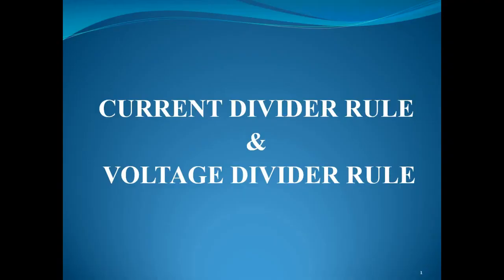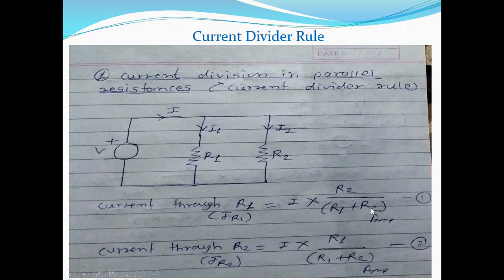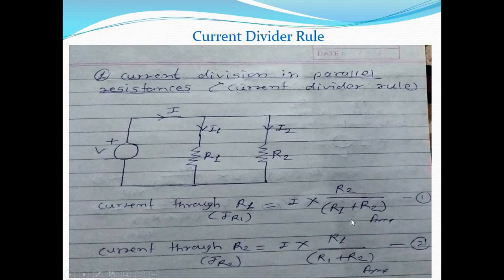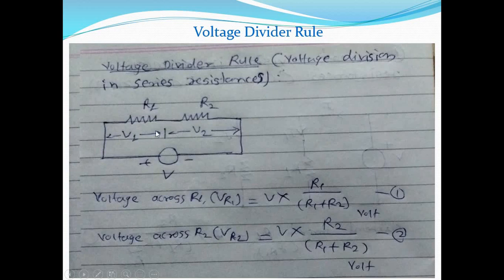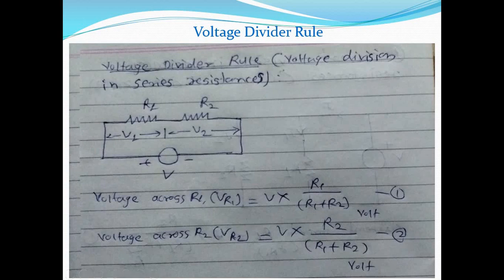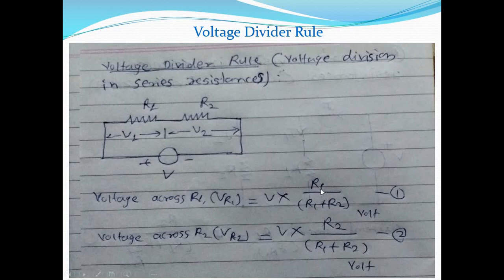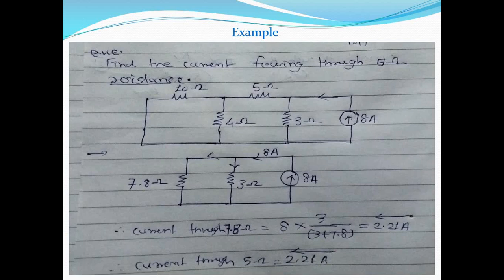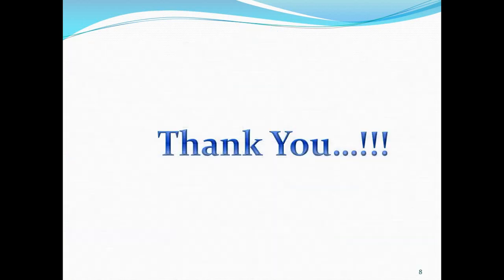Current divider rule and voltage divider rule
Video contains introduction of Current divider rule and voltage divider rule and explained with simple examples